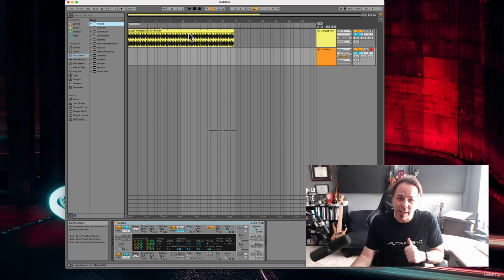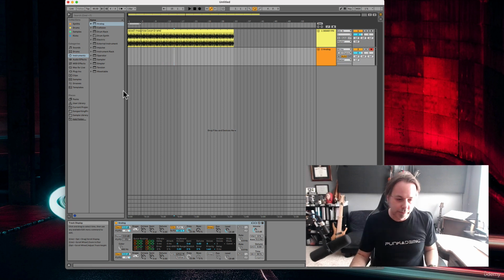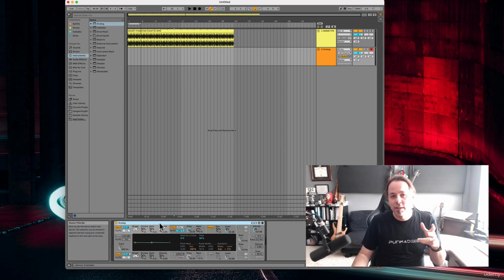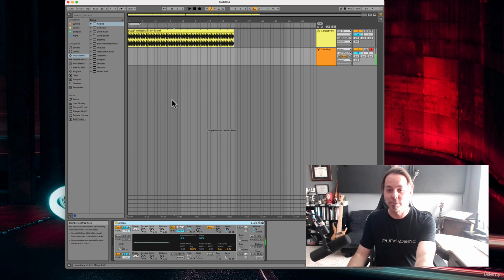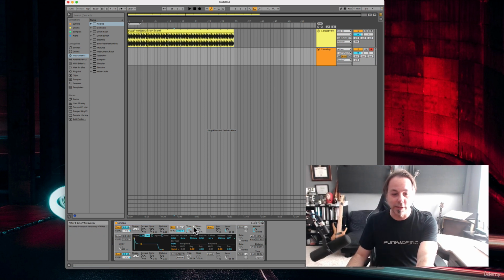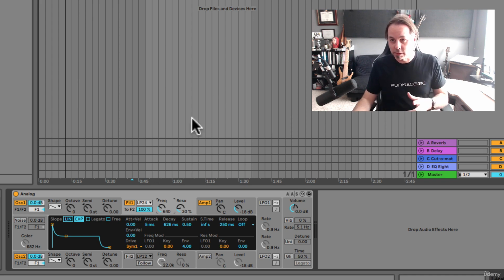149 Live’s Analog Synth